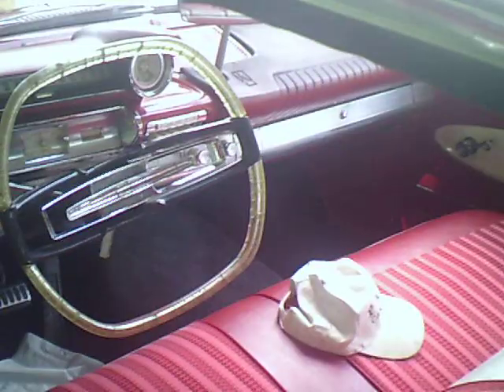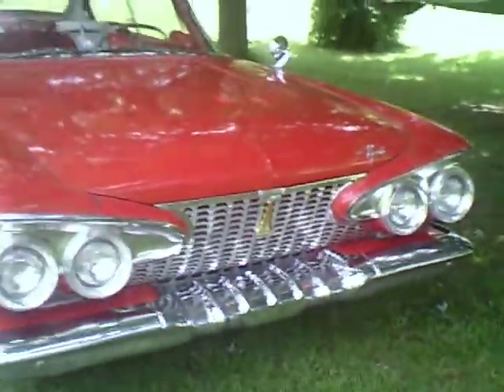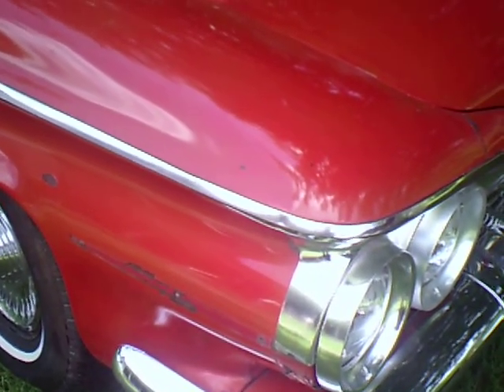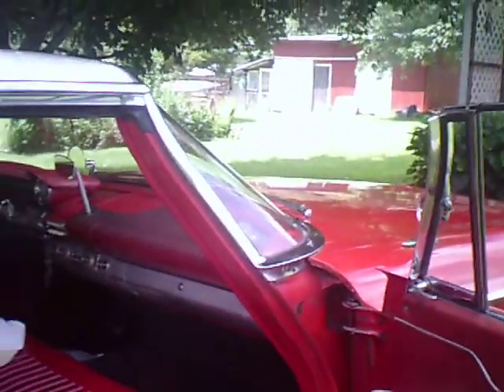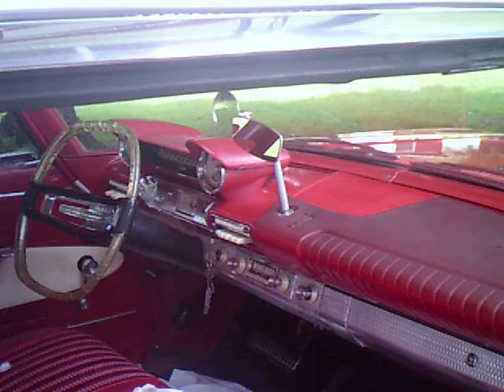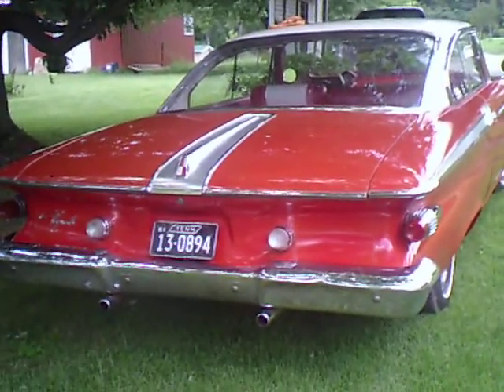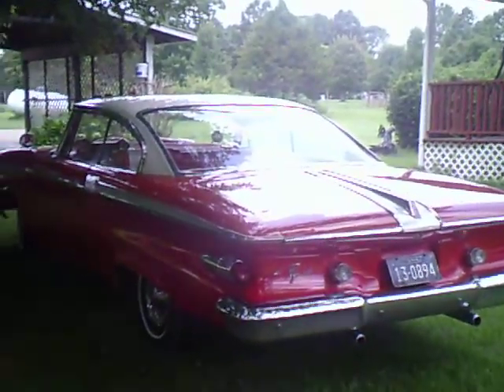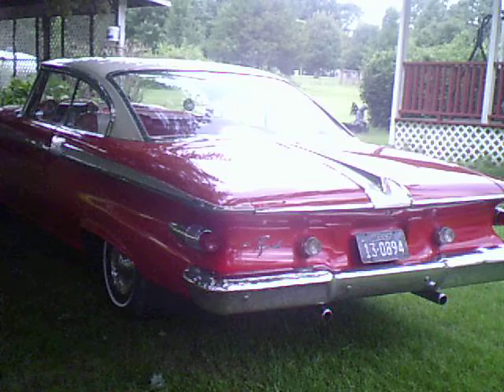Getting ready for the Tennesee Valley Mopar show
I decided to take my 1961 fury to a car show on Saturday to see how it does, My dad took my black 1961 fury to 1 before the restoration back in 2006.  The restoration will start this Winter I will video tape and take photos during the restoration please enjoy the video